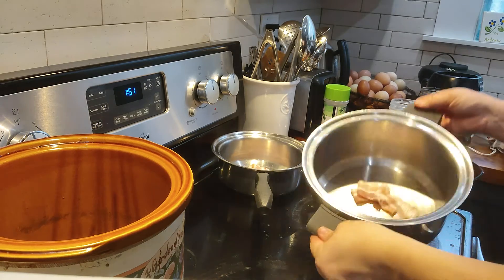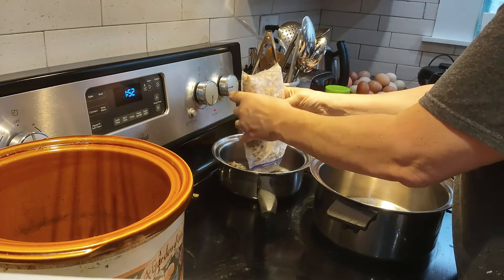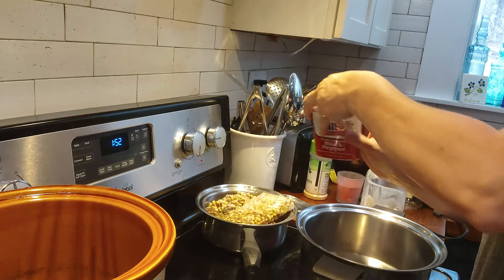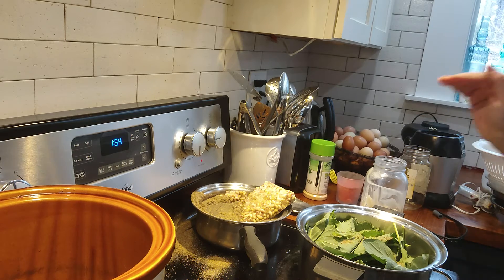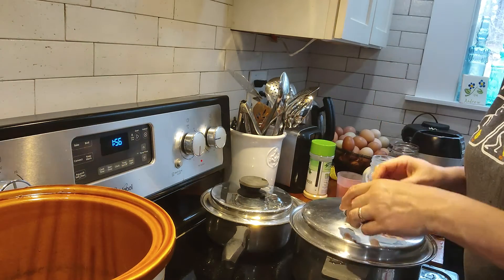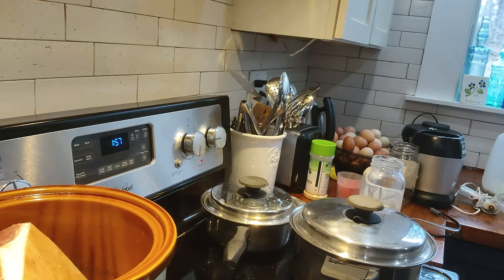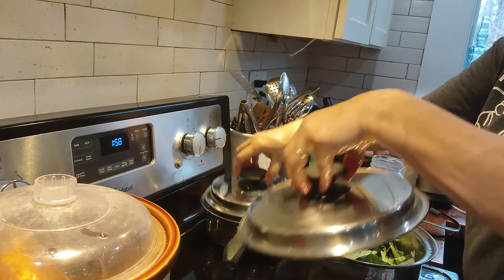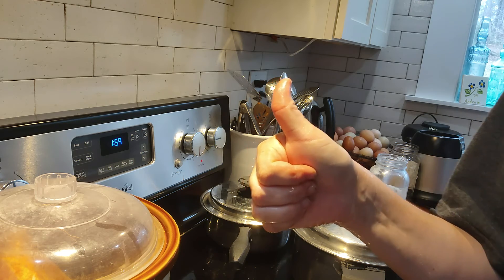Day 1: Eating from the Foods We Store...NO GROCERY SHOPPING...